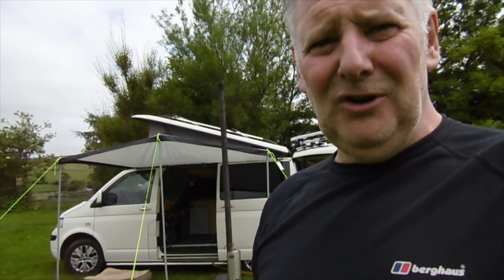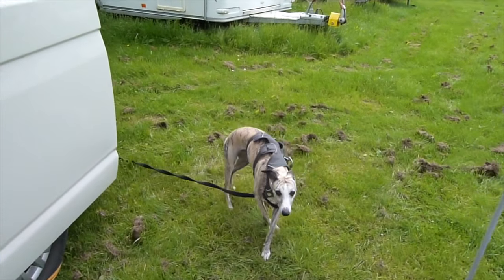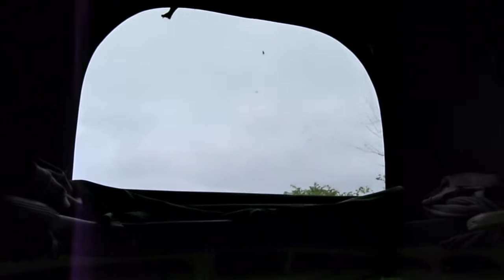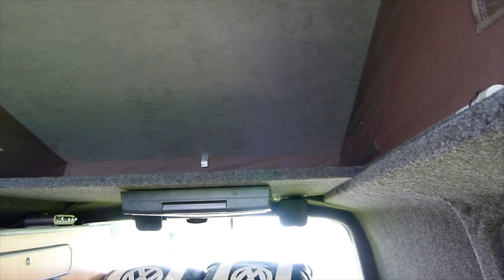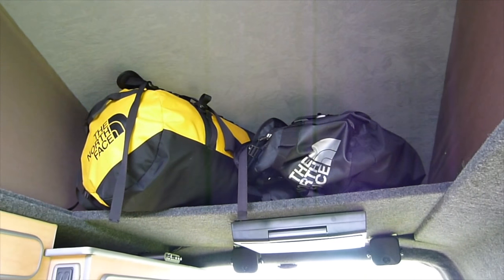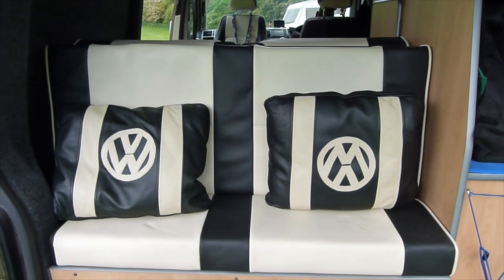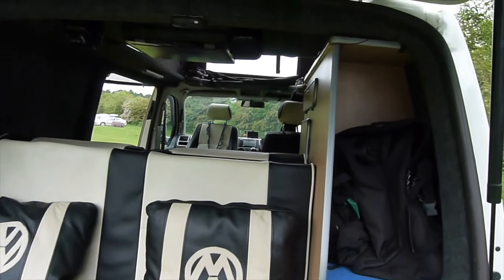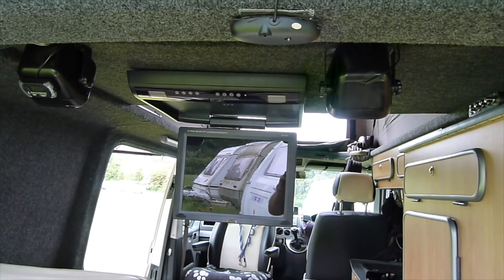VW T5 Camper Van Tour, Setup and Wood Burning Stove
This video is about VW T5 Camper Van Tour, Setup and Wood Burning Stove and cooking pizza on a home made oven